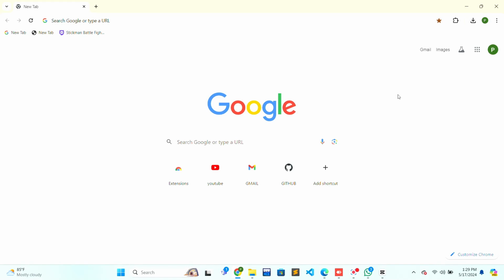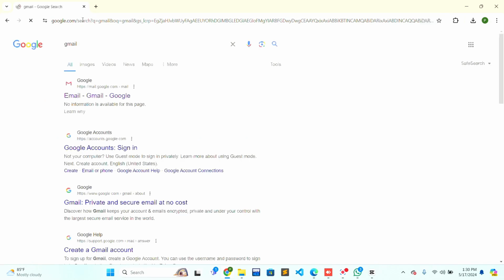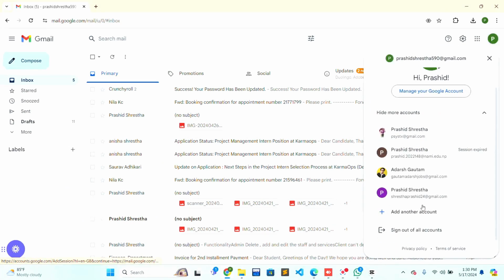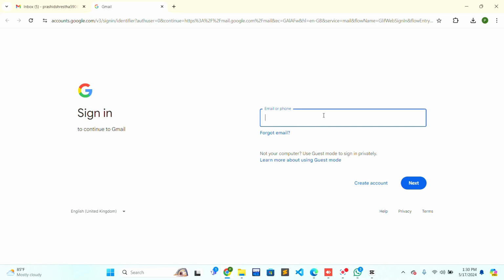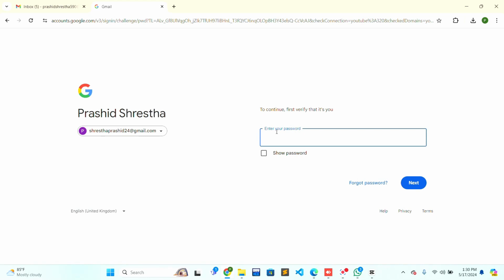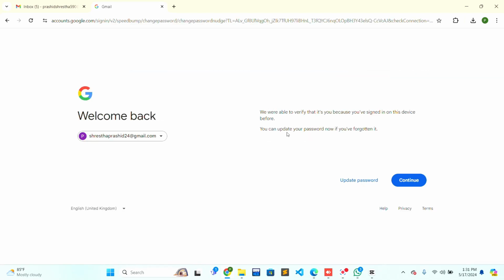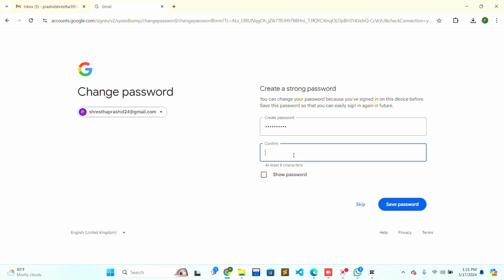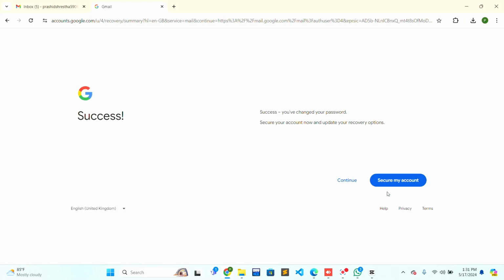How to Reset Password on Gmail 2024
Learn how to reset your Gmail password with this easy-to-follow tutorial. Follow the steps to recover your account and regain access to your emails. Watch now to resolve your Gmail password issues quickly and securely!